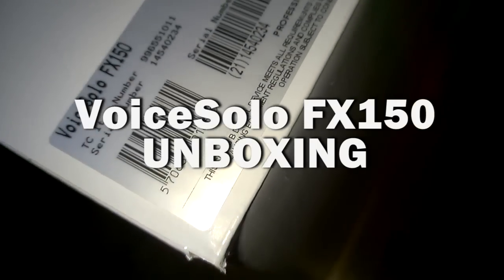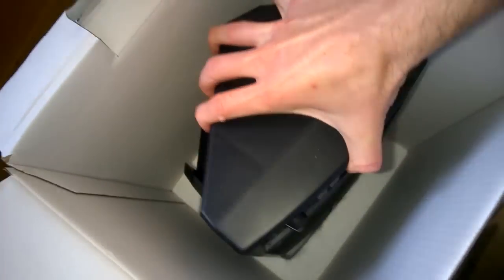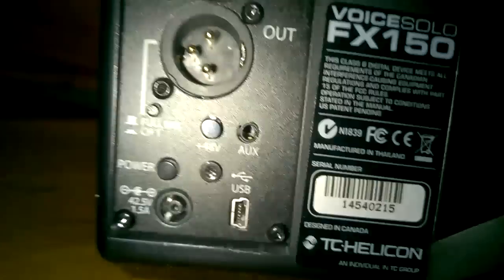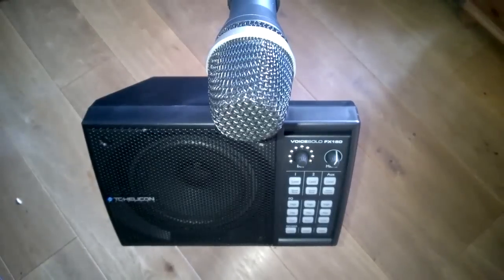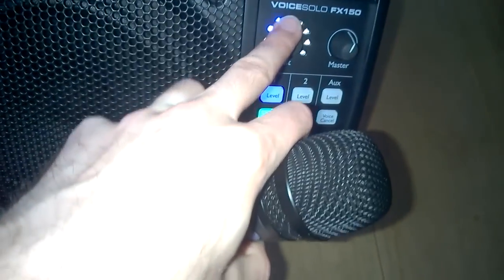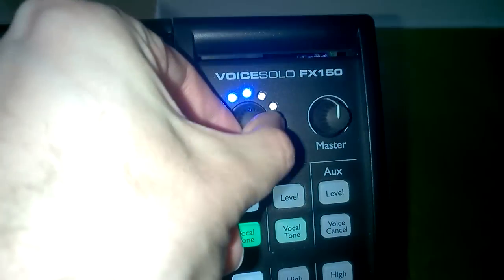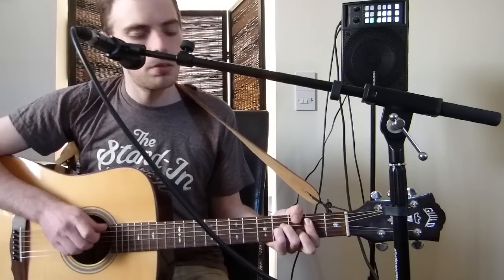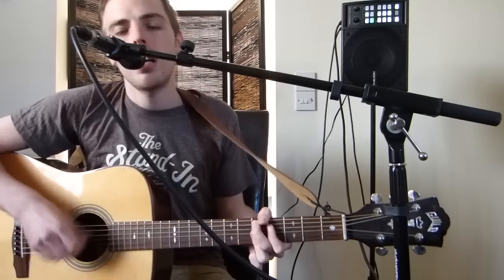TC-Helicon VoiceSolo FX150 - Unboxing, Audio Demo - Stage Monitor Speaker with Vocal Effects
My new VoiceSolo FX150 monitor speaker has just arrived so I thought I would do a quick unboxing vid and audio demo of the unit with singing and guitar. (The audio demo starts at 4min10 if you want to skip the unboxing part.) I only had time to briefly go over the functions, however you can read more of the specs

I'm using the Sennheiser e 835 fx microphone with the unit.

SPECS:
Feature List

150W Class-D amplifier
Full range 6.5″ Tannoy 2-way coaxial ICT driver
Ultra-low noise 3-channel digital mixer
3-band EQ with individual channel control
High-quality mic preamps
XLR/TRS combo inputs with automatic mic/line switching
Integrated TC-Helicon vocal processing / DSP processing:

    Adaptive Tone (Intelligent EQ, Compression, De-essing, Gating)
    9 popular vocal Reverb styles from VoiceLive 3
    Smart Power compensation and protection

Voice Cancel on Aux channel
Hi-Z instrument switch on Channel 1
Selectable Output -- Choose between CHANNEL 1 (typically vocals) or FULL MIX for the OUT connection
True stage monitor pass thru
48V switchable phantom power
1/8" Aux input
One-click Easy Grip mic-stand mounting system
Lightweight, compact design -- 3 kg / 6.6 lbs
Rigid, very low resonance high impact polystyrene enclosure
Mic Control™compatible
Efficient external power with ample stage cable length